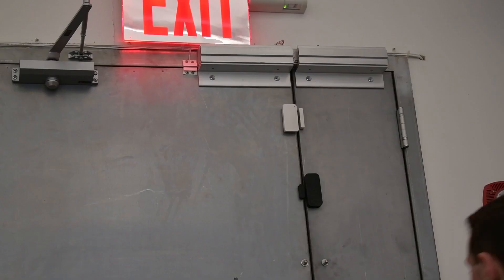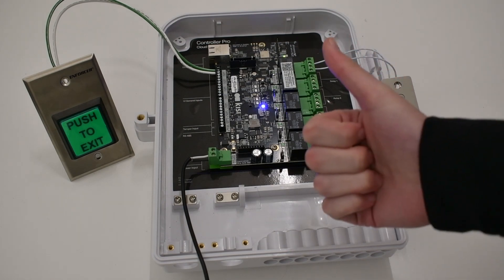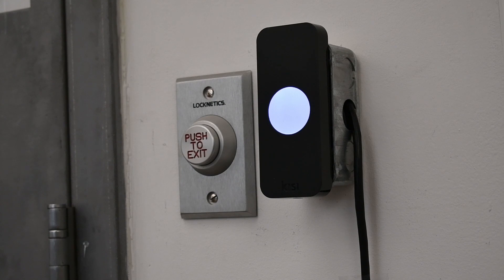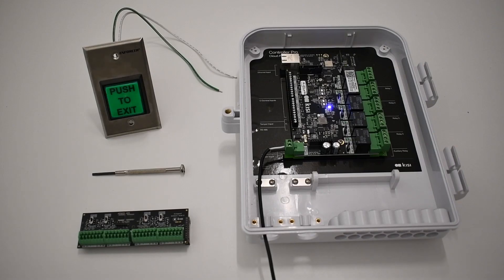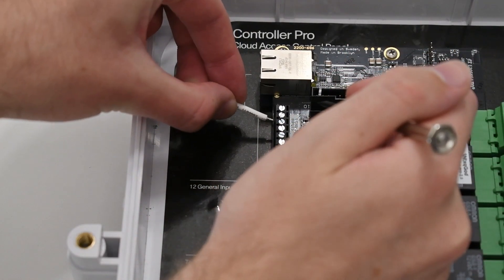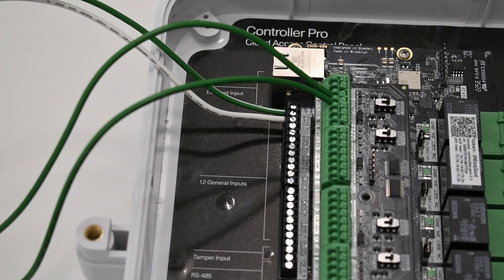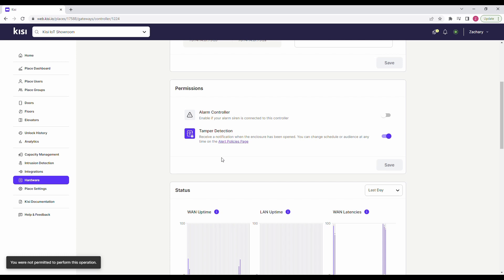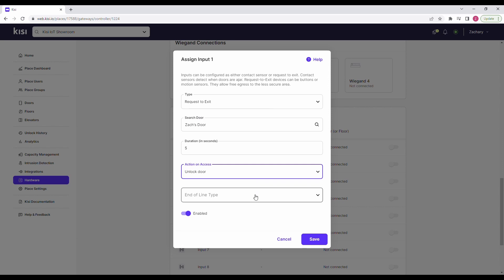Access Control Unlocked: The Push to Exit Button | Kisi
Learn more about push to exit buttons in access control. Understand the benefits and drawbacks of push to exit vs other exit systems, and what you need to know before installing push to exit in your building or facility.

In this video, Kisi’s access control experts discuss what push to exit buttons are, their benefits, and use cases. They also give wiring and software installation tips on connecting your push to exit buttons with the Kisi system. Scroll down for specific timestamps.

Do you have any questions about push to exit buttons, access control, or Kisi?

0:00 - Intro
0:17 - What are push to exit buttons?
0:45 - Push to exit use cases
1:04 - The benefits of push to exit buttons
1:26 - Push to exit installation requirements
1:45 - Hardware setup
2:19 - Software setup